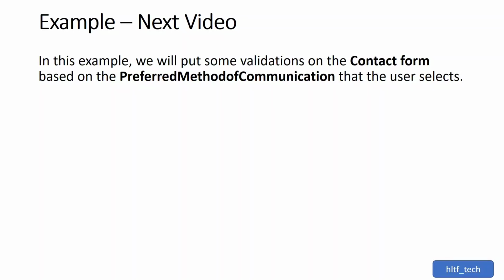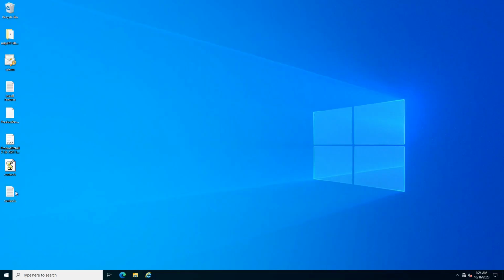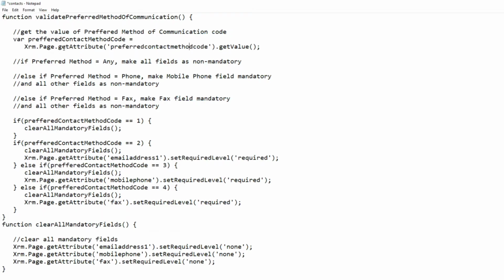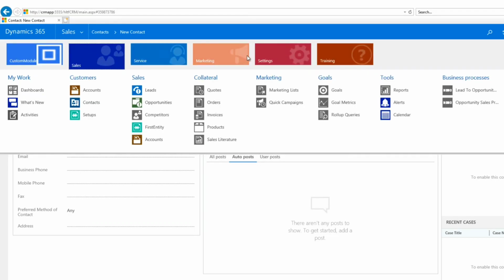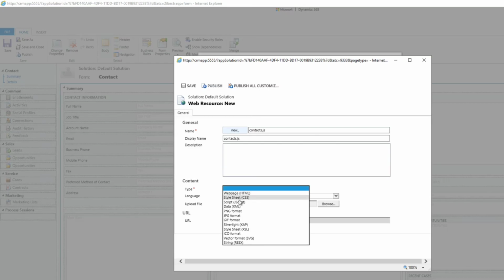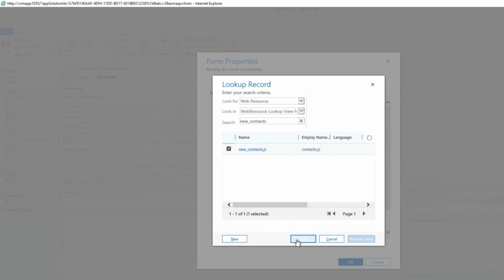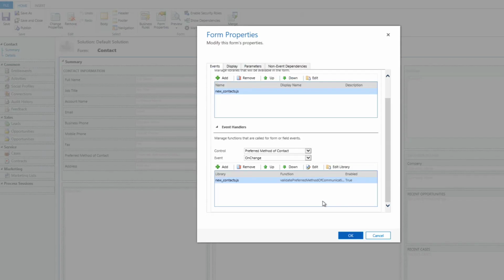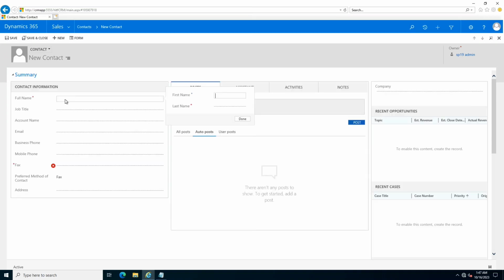Form Scripting using Jscript Webresources in Dynamics CRM practical demonstration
In this video, we will apply Jscript code as a  web resource for applying condition based logic in a form.